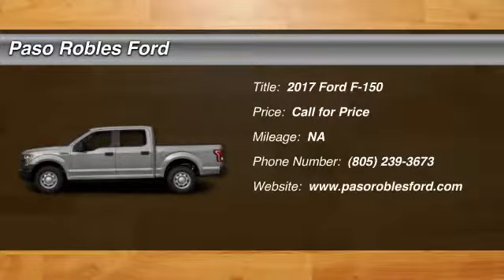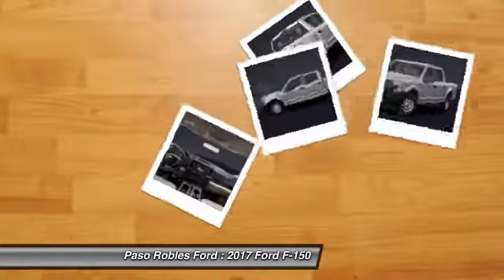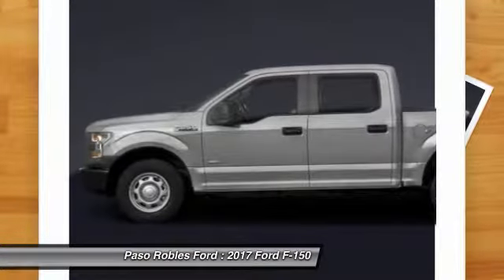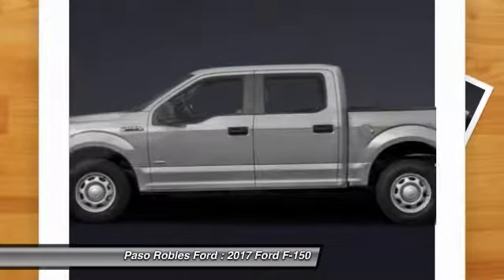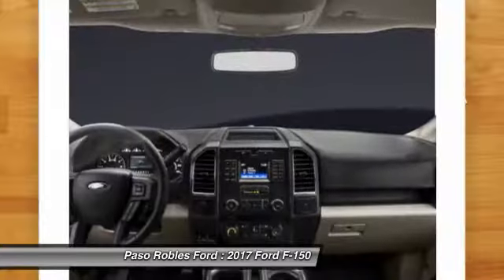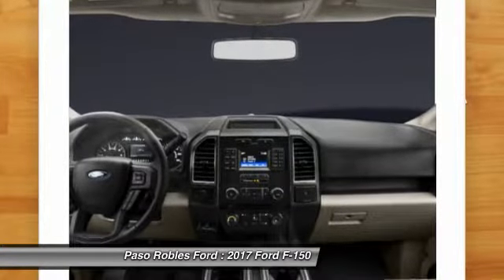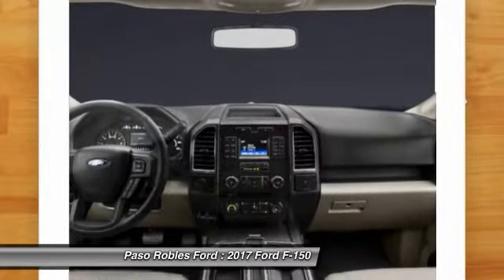2017 Ford F-150 Paso Robles Ford CA I3913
2017 Ford F-150 4D SuperCrew

Don't miss this 2017 Ford F-150. It's equipped with great features. You'll want to take this  home. Make a great choice today.